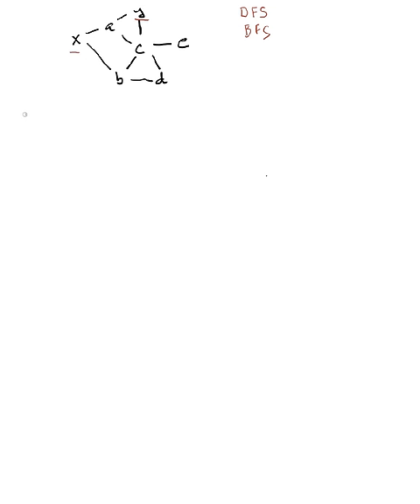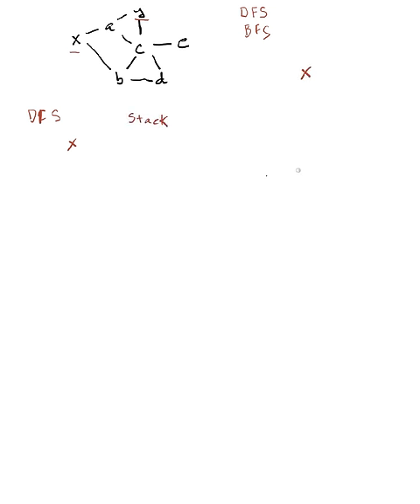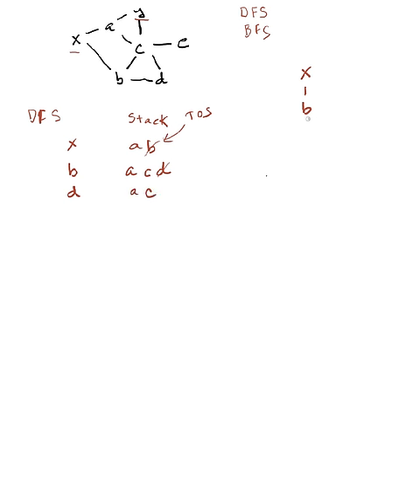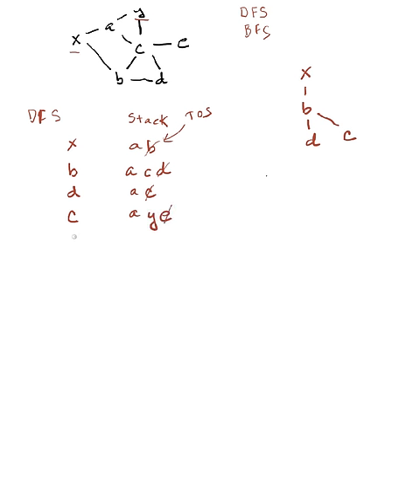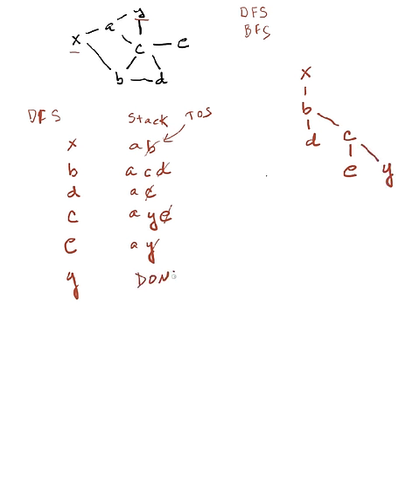ShortestPath1.mov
A failed algorithm for shortest path (using depth first traversal)